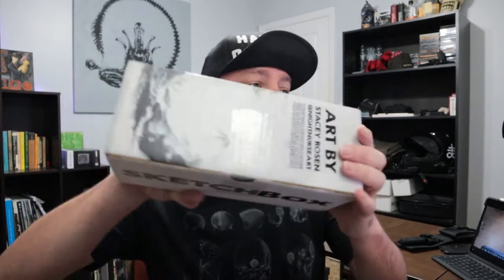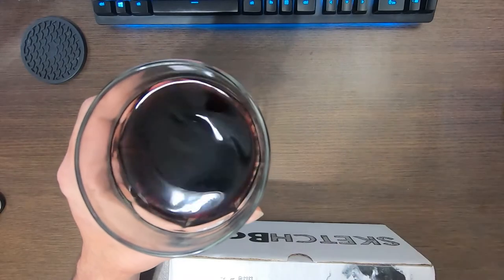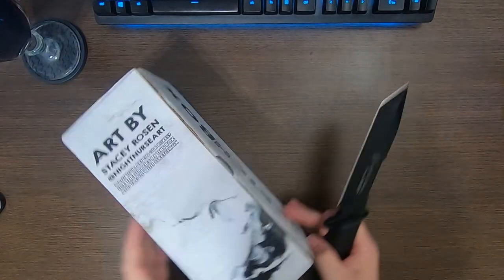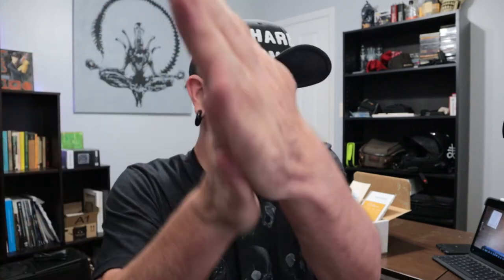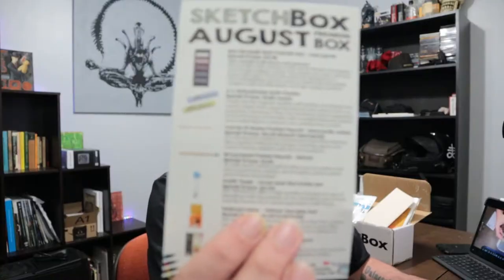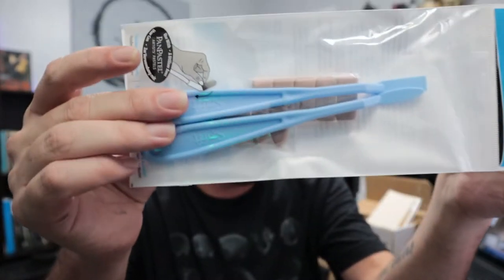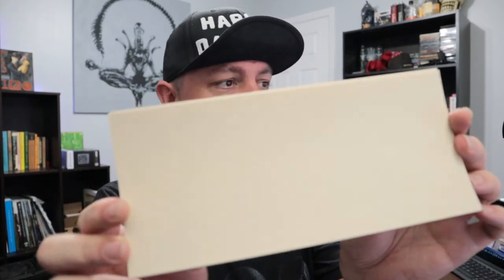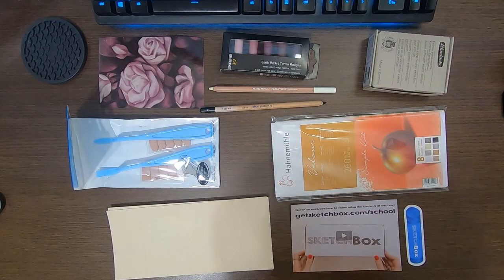August 2020 SketchBox Unboxing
Unboxing video for the August 2020 SketchBox. If you are interested in getting them yourself check theme out here: